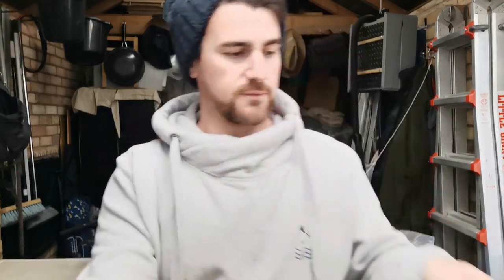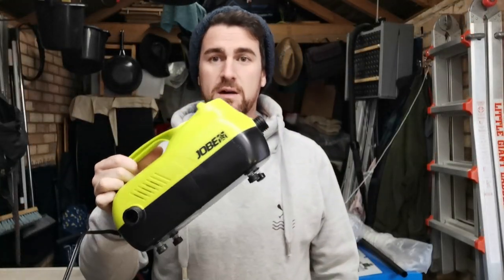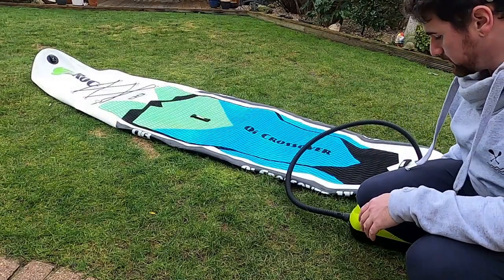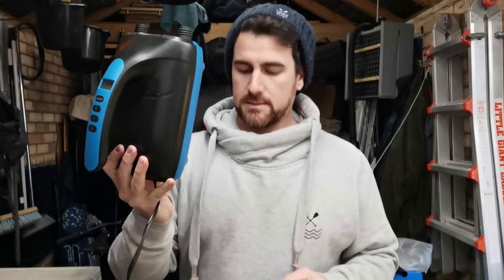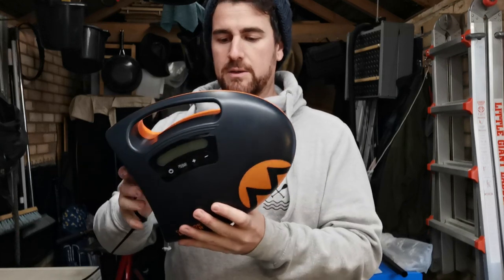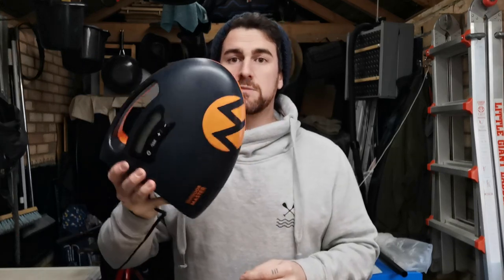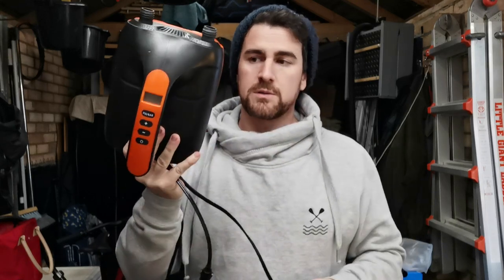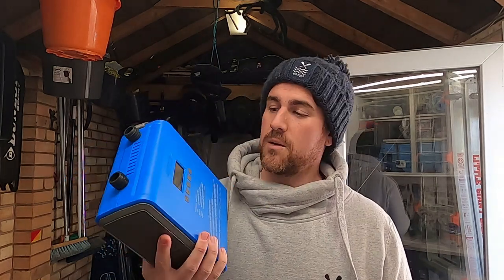Electric SUP Pump Comparison Review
East of England Paddlesports are often asked which pump is best, in our opinion, any that work are great. However there is a huge difference in cost but is there much of a time difference? We checked a few, all inflating the same 11'4 board to the same PSI, with the same power source.